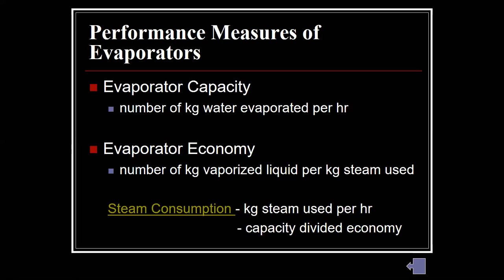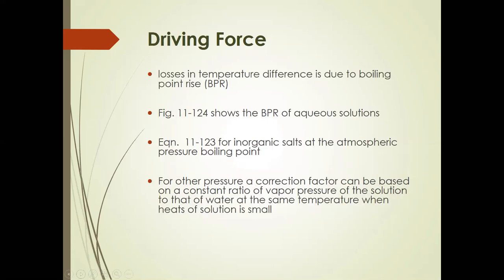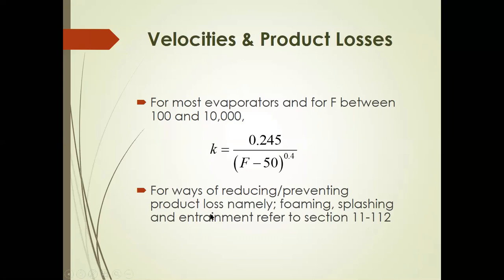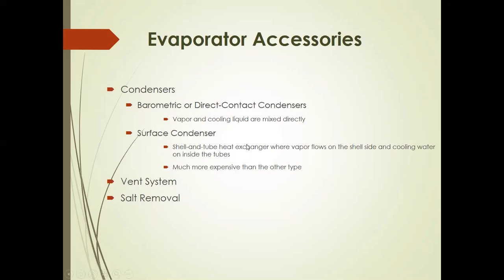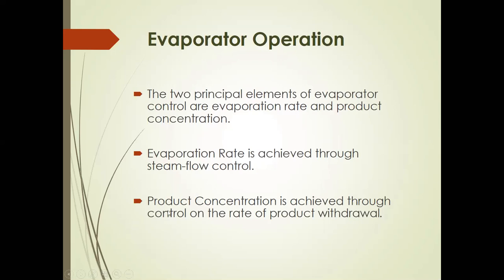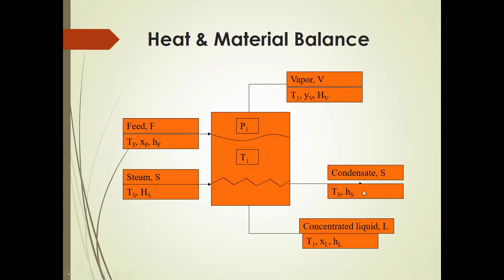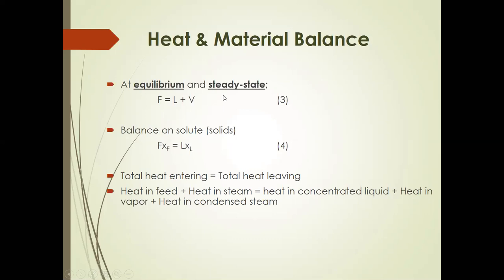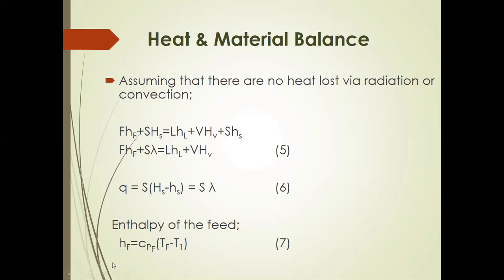evaporation part 2